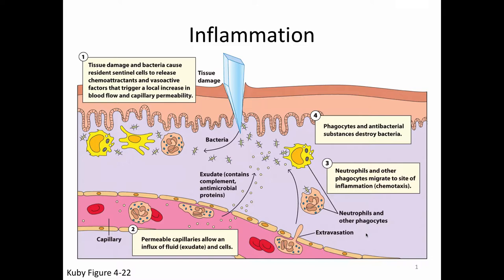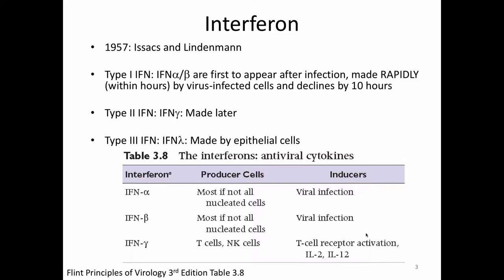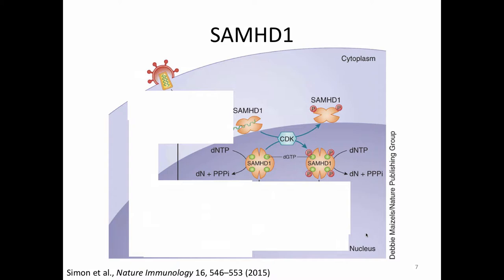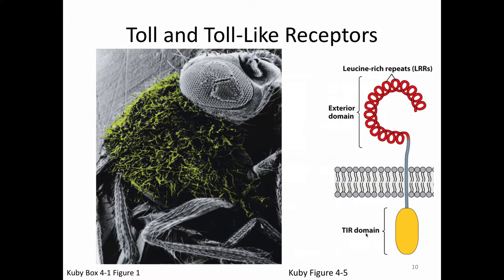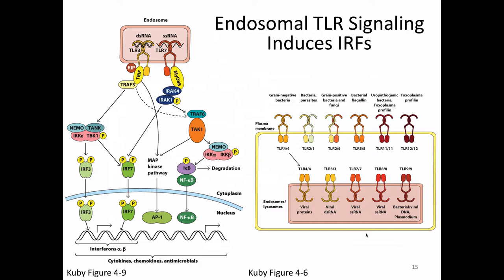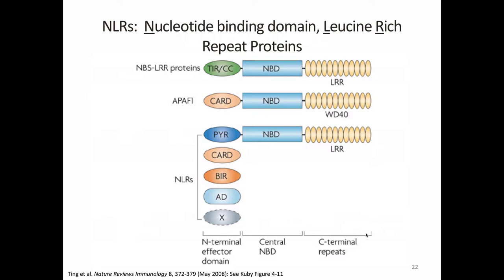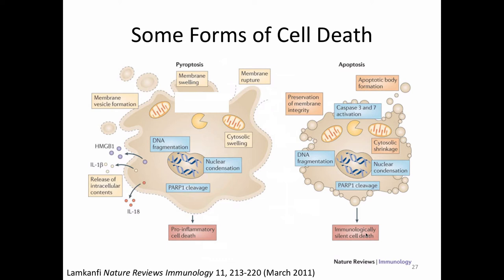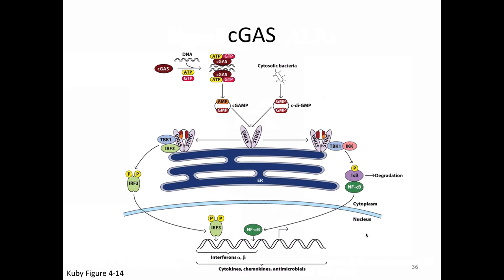Immunology Lecture 5: Antiviral State and PRRs